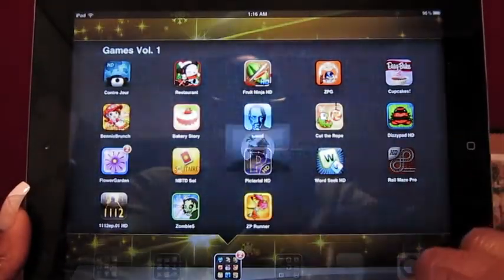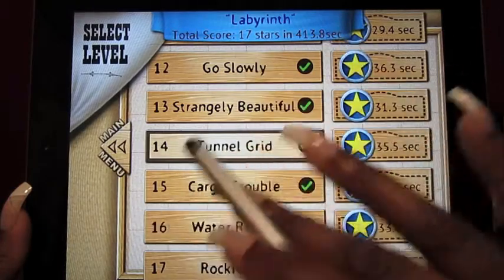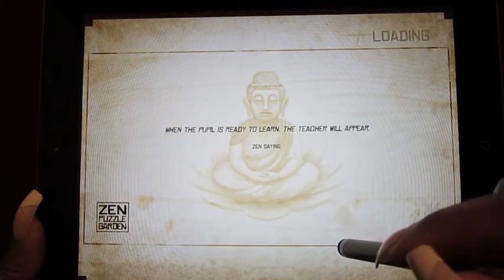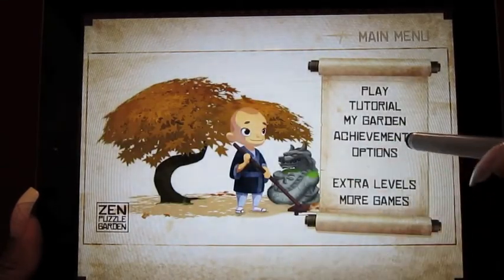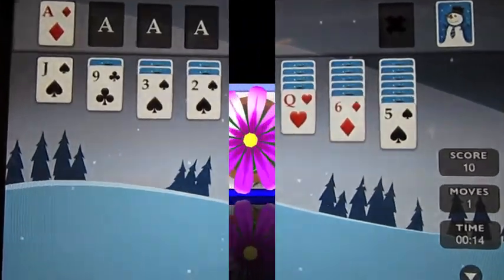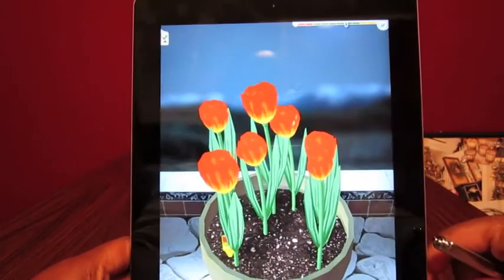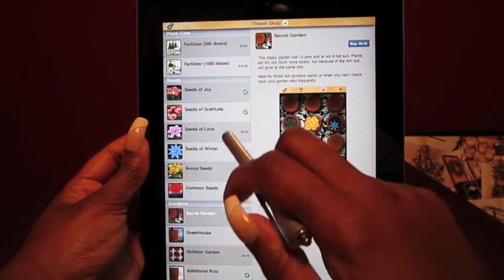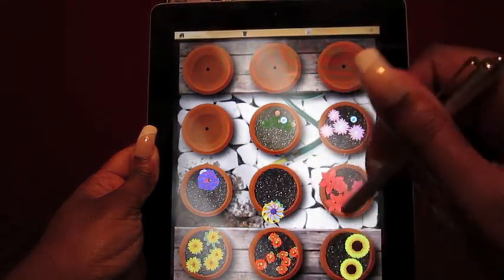Rail Maze Pro HD, Zen Puzzle Garden, NBTD Solitaire, Flower Garden - LLAT iPad Edition #1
Click "Show More" for App Store direct links.
Reviews for Rail Maze Pro HD, Zen Puzzle Garden, NBTD Solitaire, Flower Garden